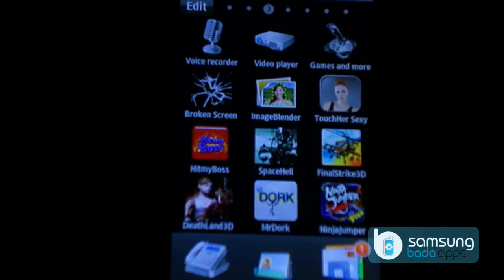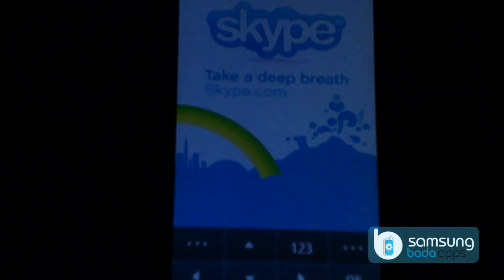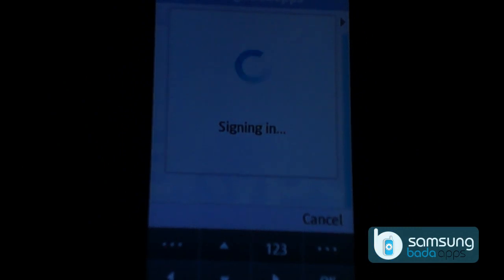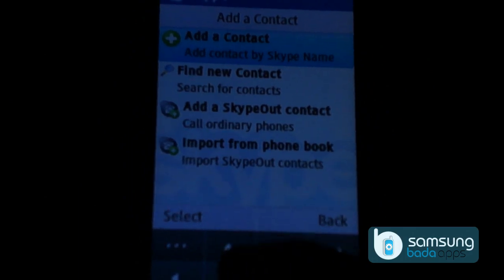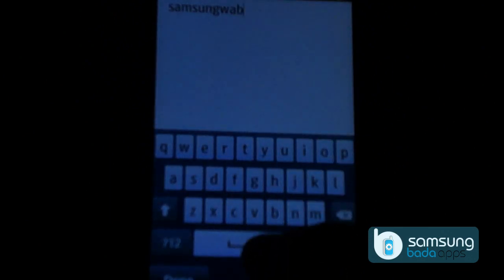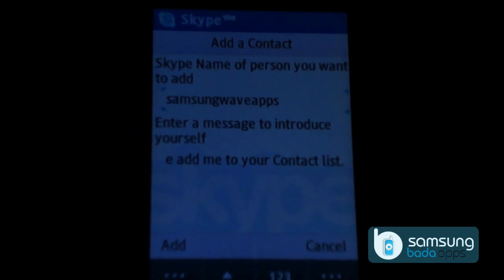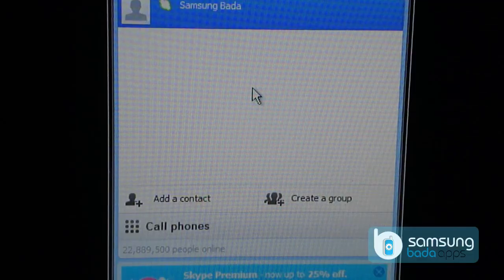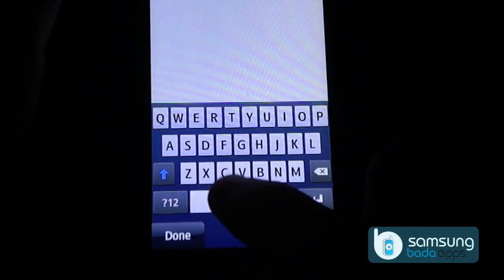Skype for Bada - (Java) Demo on Samsung Wave II 8530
For Complete details on using Skype for Bada.

This is demo of Skype Java (Jar) App running on Samsung Wave II 8530 (Bada OS) for those Bada users, who can not wait for launch of official Skype App in Samsung Apps store.

This Java app only supports Chat, and does not allow Calling. The offical version is rumoured to support video calls using the front camera and will require 3G, HSDPA or WiFi.